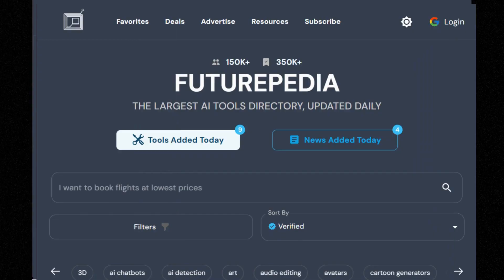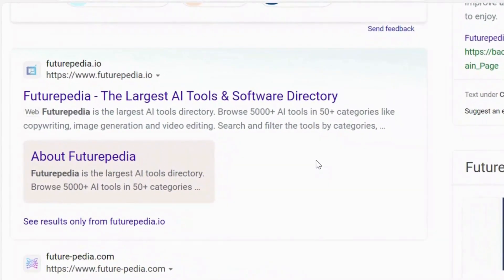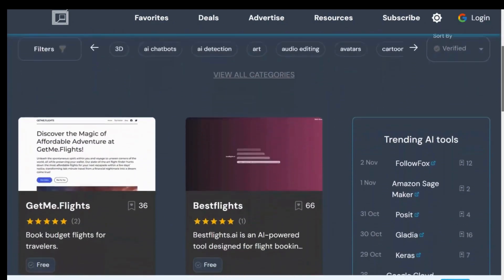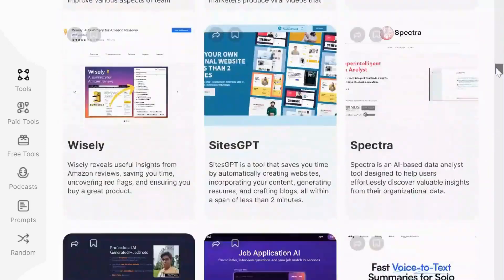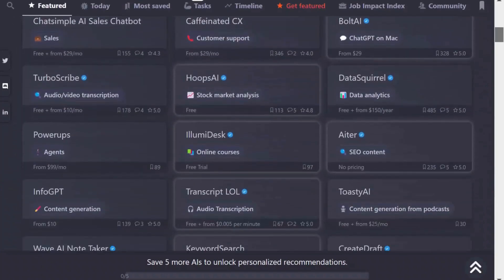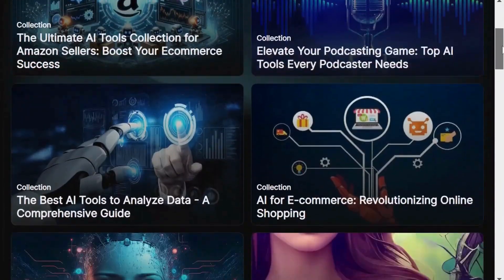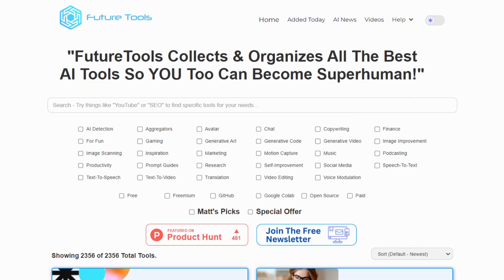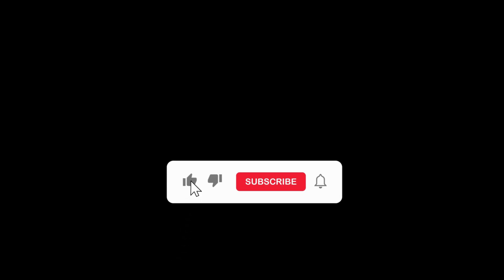The Ultimate Collection of AI Tools: 5 BEST AI Tool Directory Websites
In this video we dive into the world of AI tool directories! We unveil the 5 best AI tool directories and highlight their unique features. These platforms boast an extensive array of AI tools, providing you with thousands of options to explore. What sets them apart is their user-friendly interface, allowing you to peruse a vast selection of AI tools, complete with user reviews and ratings. These websites also keep you in the loop with the latest AI tools, making them an invaluable resource for AI enthusiasts and content creators alike.

💬 Did you enjoy this video? Let me know all about it in the comments below!

Welcome to the official YouTube channel of Dr. Zawan Al Bulushi!

Starting her career teaching English in high school and later diving into tech education, Dr. Zawan has always been captivated by technology's role in learning. This channel is her lens into the intersection of AI and the broader tech world, catering to both experts and novices in artificial intelligence and tech trends. Dr. Zawan deeply explores AI tools, from deep learning to the anticipated ai tools for 2024, making complex concepts understandable for all.
➡️ If you're intrigued by Neural Network intricacies, the latest in AI platforms, or want insights into fresh AI breakthroughs, Dr. Zawan's channel is your go-to for comprehensive reviews, insightful advice, and practical tutorials. She's committed to ensuring everyone can grasp and leverage the potential AI and technology offer. From AI software reviews to the latest on tech startups, she's got you covered. Journey with Dr. Zawan in the ever-evolving realm of AI, staying ahead in this tech-driven era. An Assistant Professor at the University of Arizona with a PhD in Education, she's shared her insights on tech and education at over 100 global events. 🔔

📲 Follow Zawan Al Bulushi on social media!